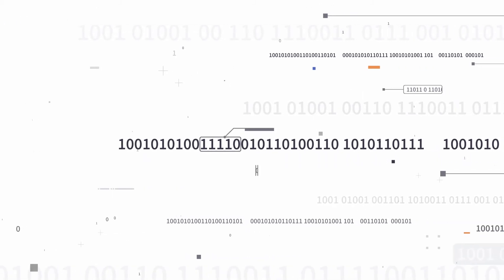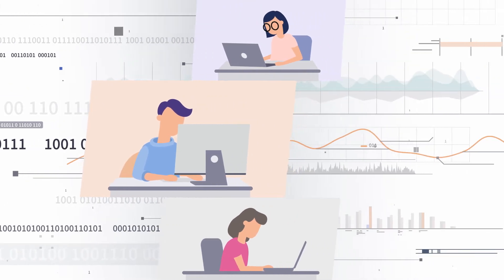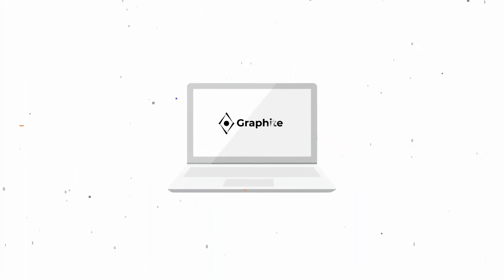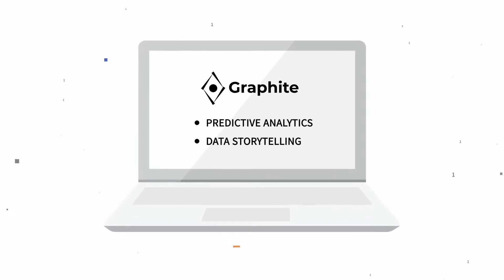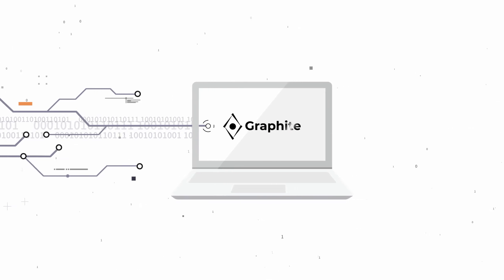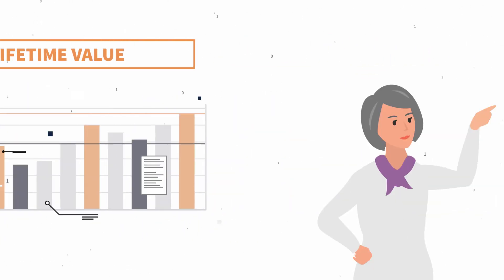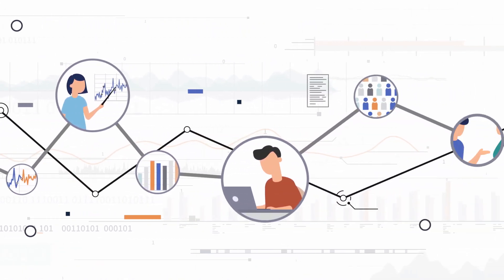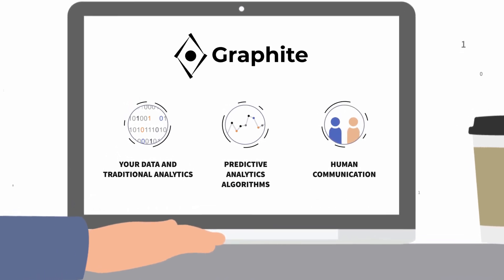What is Graphite? | Predictive Analytics | Data Storytelling | graphite-note.com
If only there was a tool allowing you to run Predictive Analytics algorithms on your data, without writing a single line of code. A tool, that helps you to combine visuals and narrative to share insights with your team so they can understand it.

Well, now there is!

 👍 Graphite is an automated predictive analytics platform with a data storytelling capability.
It helps experts without a data science background to bring the power of machine learning to their data analysis.

👍 Graphite connects to raw data and uses AI templates to automate the entire predictive process and provide answers to various business questions that can not be answered merely by querying the database, like time-series forecasting, customer segmentation, lifetime value, behavior prediction, churn analysis, and more...

👍 The innovative thing about Graphite is that users can create a Data Story and easily share AI results with their team, helping to understand complex insights and apply them to business decisions.

👍 Graphite is rethinking the whole business intelligence space by combining 3 essential elements: your data and traditional analytics, predictive analytics algorithms, and human communication.

Don't be left behind!